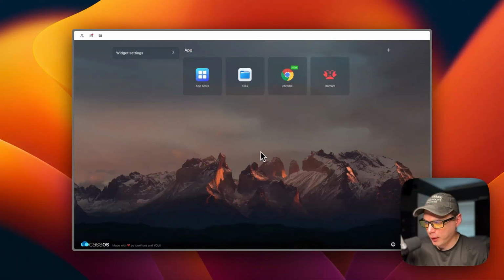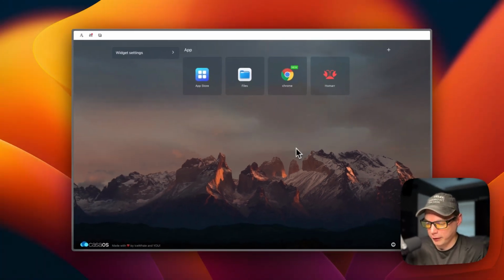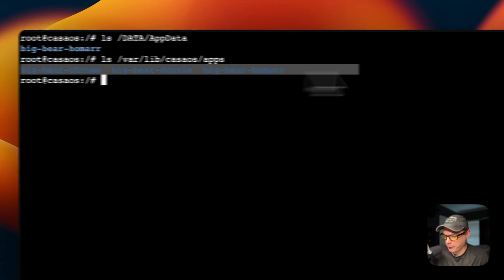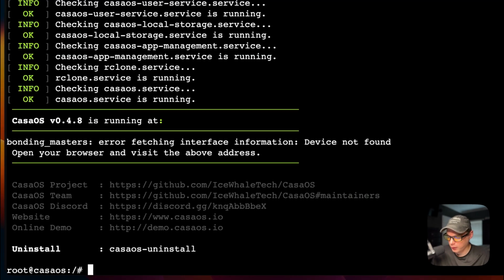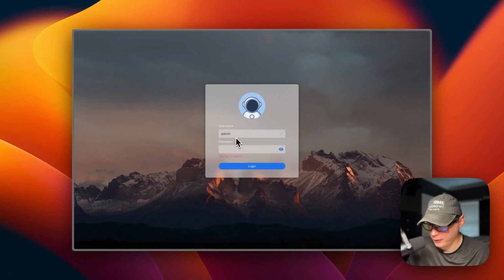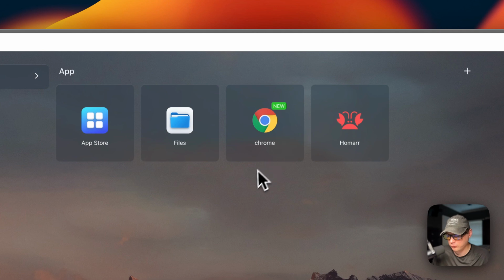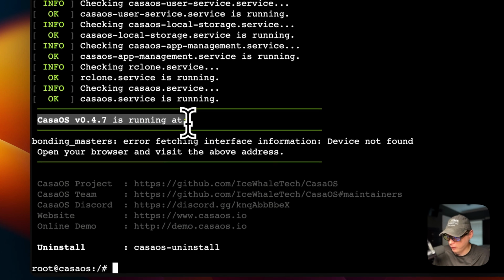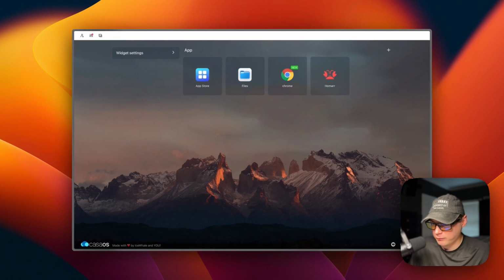Unlock Your Home Server's Full Potential: CasaOS Upgrade & Downgrade Guide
(Updated the editing)

Dive into the world of home server customization with our step-by-step guide on upgrading and downgrading CasaOS. Whether you're looking to unlock new features, enhance your system's performance, or revert to a more stable version, this video is your go-to resource. We'll walk you through the entire process, ensuring a smooth transition for your CasaOS system. Don't let technical hurdles hold you back – master your home server today and make it work exactly how you need it to. Watch now to transform your home tech experience!

🔍 Table of Contents:

00:00 Intro
00:46 About
01:34 What you should backup
02:20 Upgrade CasaOS to v0.4.8
02:58 BigBearClub
03:17 Show updated to v0.4.8
04:07 Downgrade to v0.4.7
04:47 Show downgrade to v0.4.7
05:25 Outro